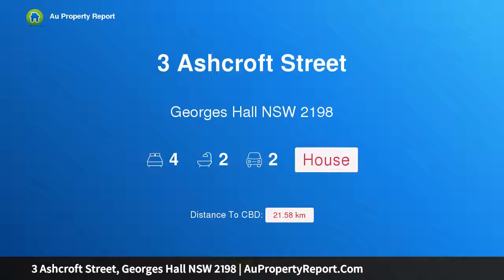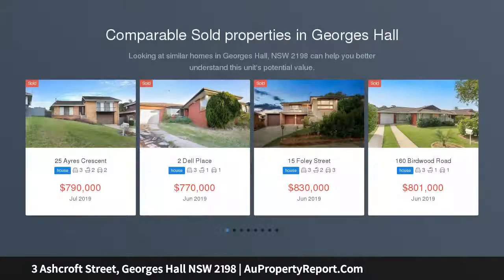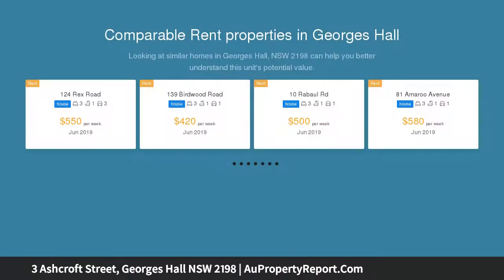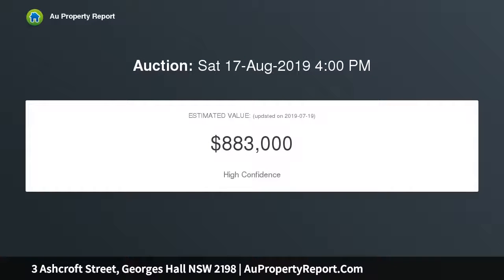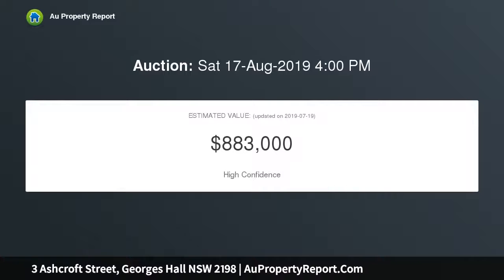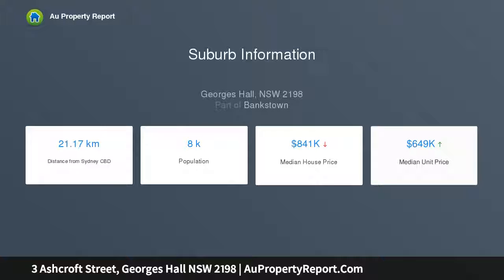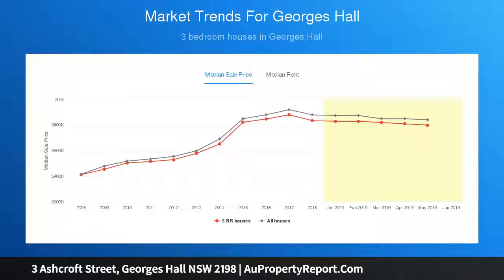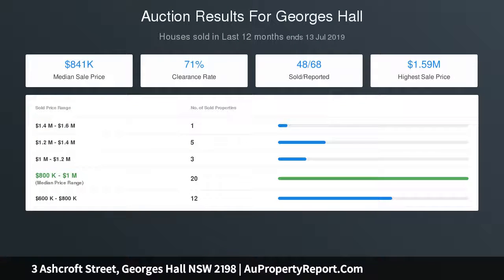3 Ashcroft Street, Georges Hall NSW 2198 | AuPropertyReport.Com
3 Ashcroft Street, Georges Hall NSW 2198
Property Type: house
Bedrooms: 4
Bathrooms: 4
Car Space: 2
Exquisitely Renovated Quality Family Residence